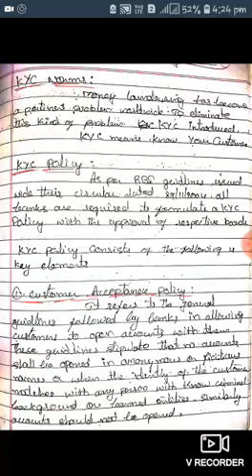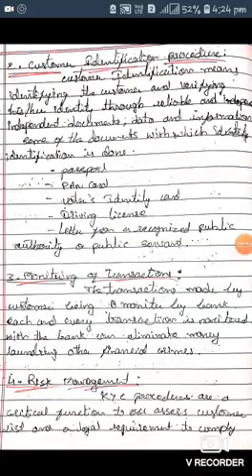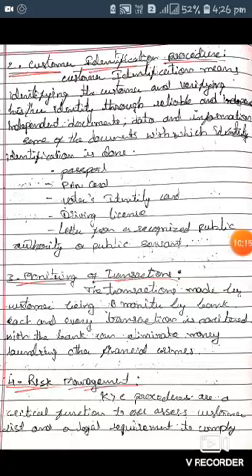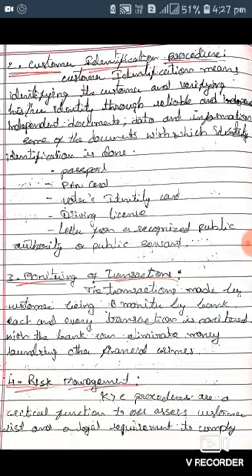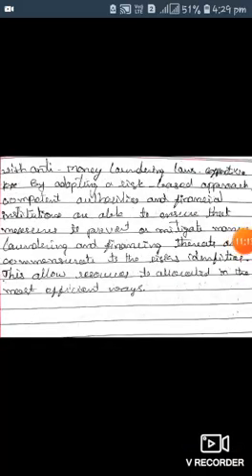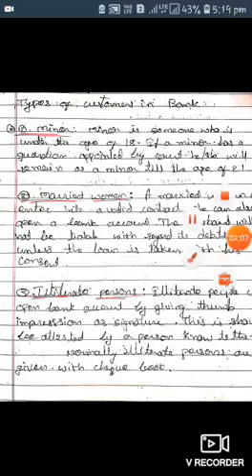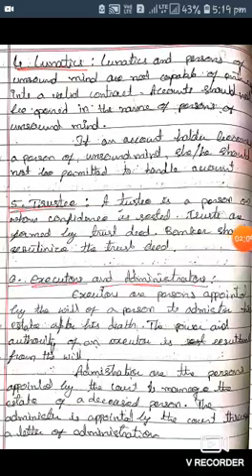relationship between banker amd cutomer